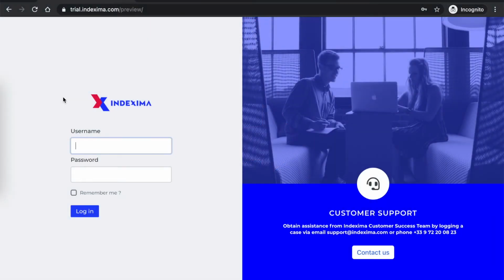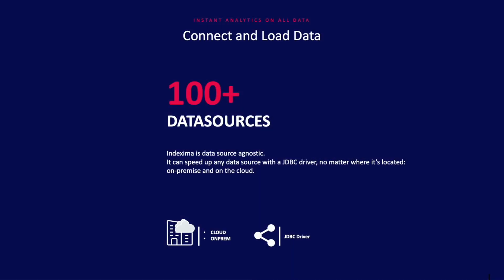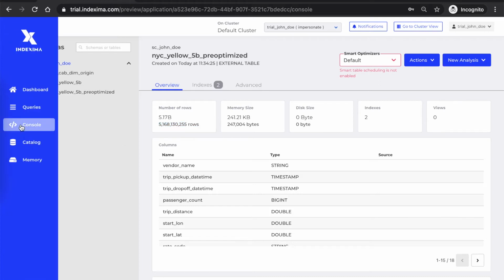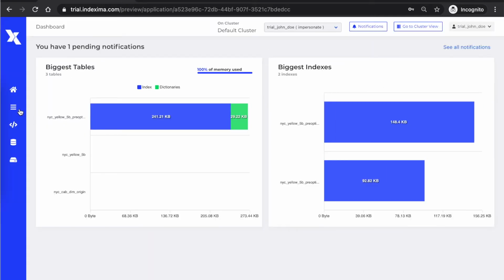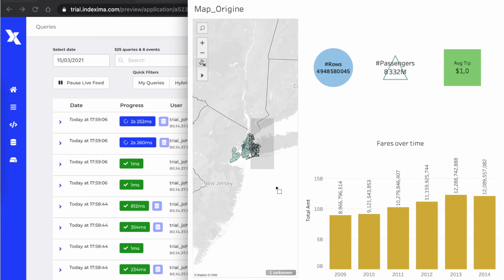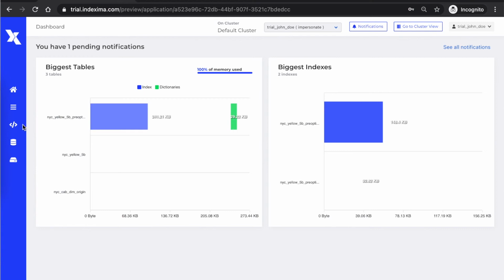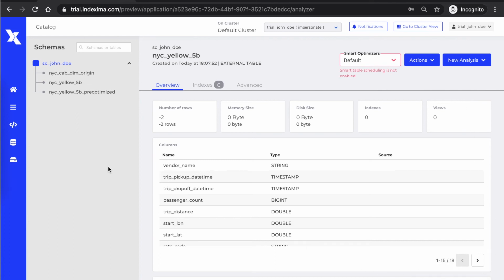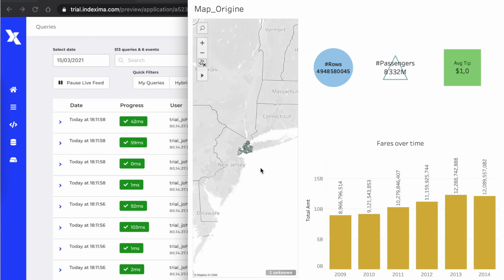INDEXIMA TRIAL PLATFORM - EASY GUIDE